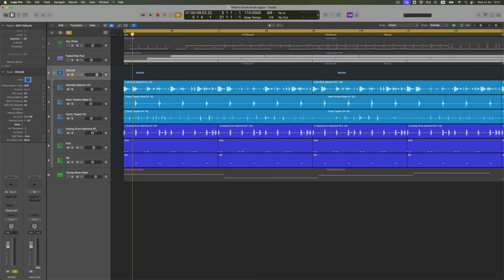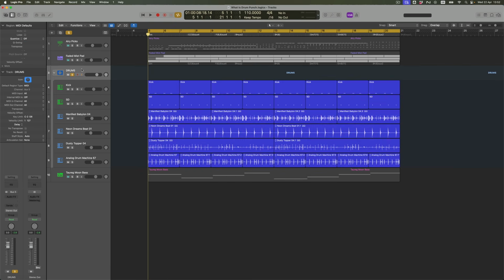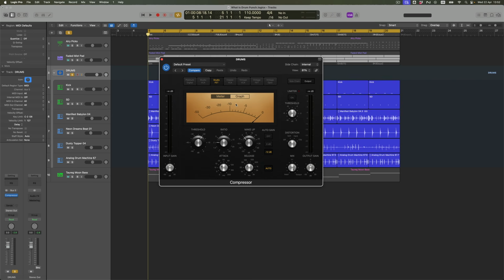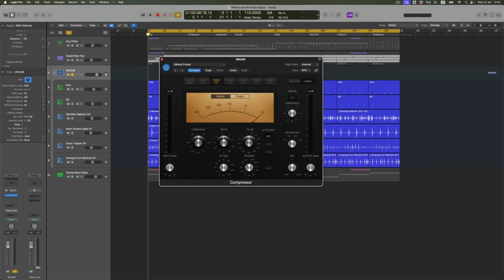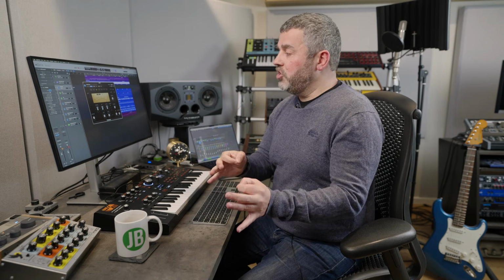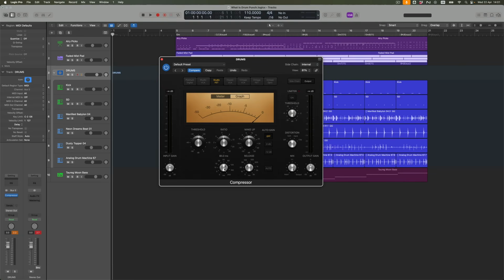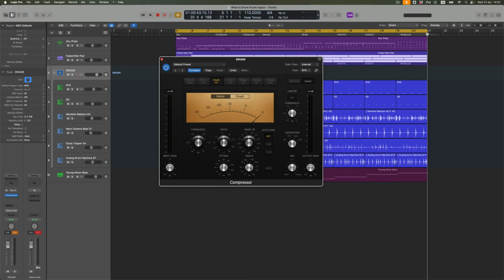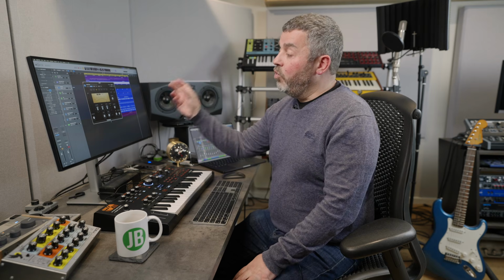Logic Pro 12: Drum Punch, Transients & Smarter Compression Explained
This week, we’re going to explore a frequently used term - ‘Drum Punch’ - and get into the audio weeds about what it is, how it affects mixes and how to decide how much of it you want in your tracks. Through a combination of understanding transients and how compressors can take their cues from them or ignore them altogether, you can enhance or soften the punchiness of your mixes. This should be of particular interest to anyone who is over-compressing their drum busses or entire mixes at the output stage - in the pursuit of volume, we can sometimes lose punch.
MORE CONTENT
🥁 Beat Programming
Step-by-step guide to making better beats for your tracks

Essentails Collection
FURTHER VIEWING 🎦

CHAPTERS
00:00 Intro and track playback
01:29 Transients
03:02 Compression overview
04:11 Drum Track Stack and solo playback
05:33 Bus Compression - FET parameter settings
07:40 Compressed drum mix in context
08:44 A reminder about how we hear Volume
09:33 Drum Punch: varying Attack Time
12:41 How Attack Time affects overall Compression output level
13:53 How does Release Time affect Drum Punch?
16:07 What are the right settings for Compression?